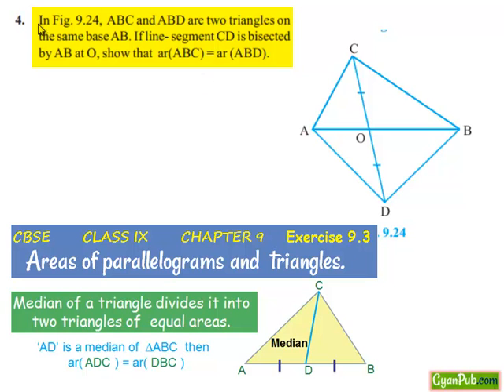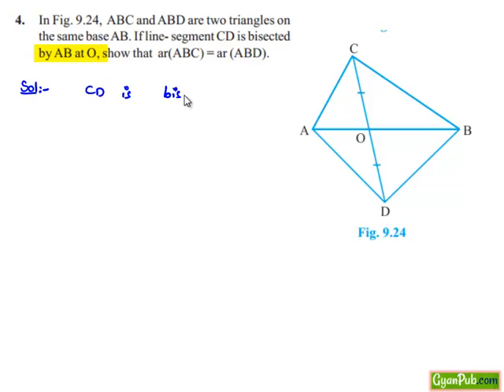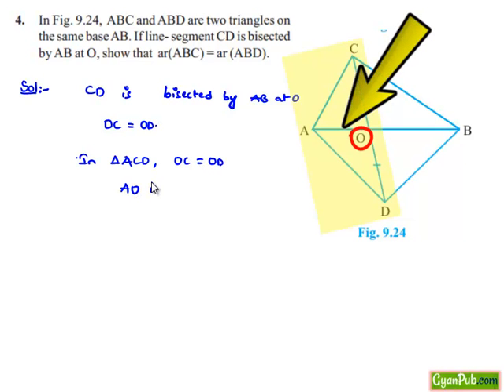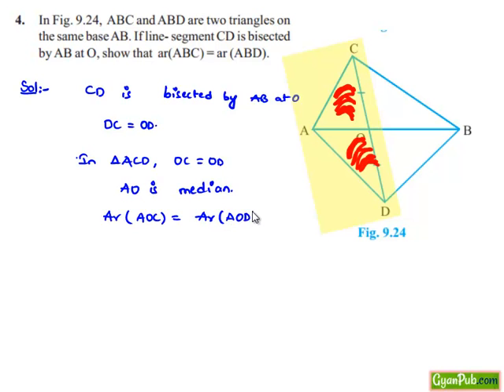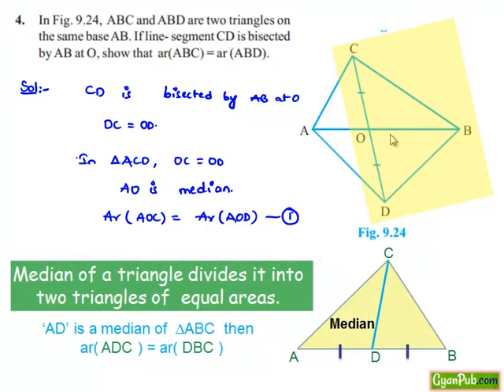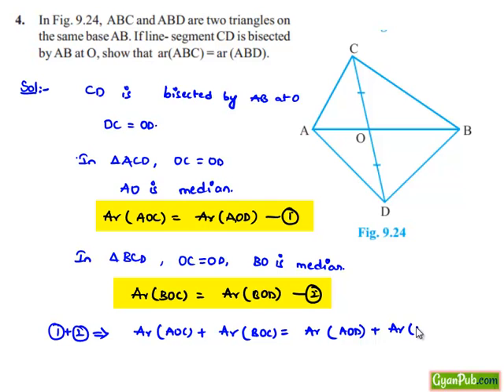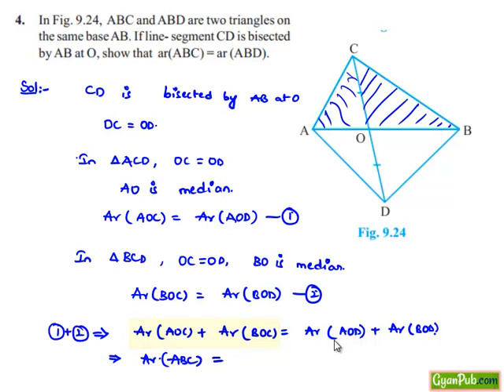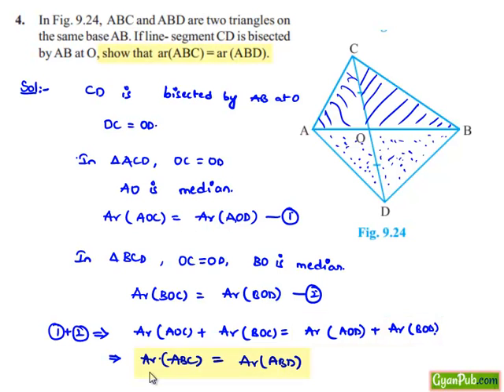NCERT Solutions for Class 9 Maths Chapter 9 Areas of Parallelogram Ex 9.3 Q4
Phani CBSE
Scoop it! LearnCBSE.in